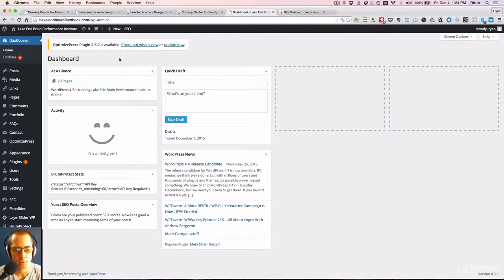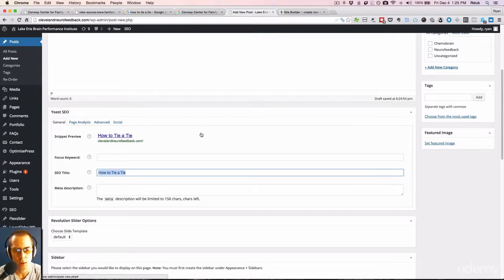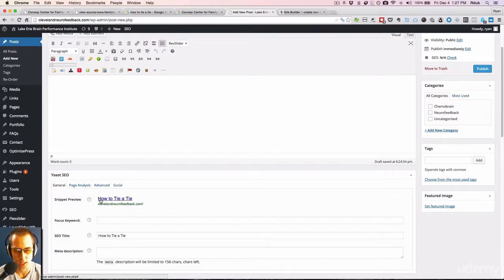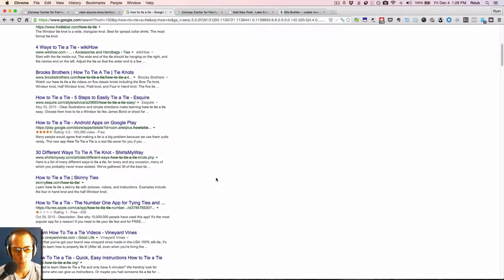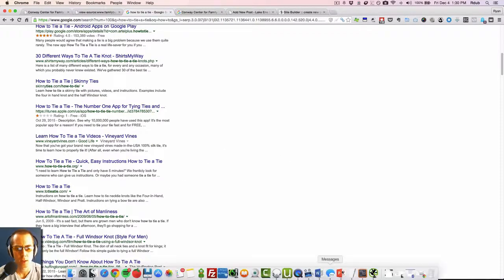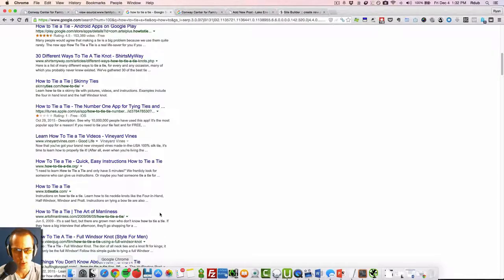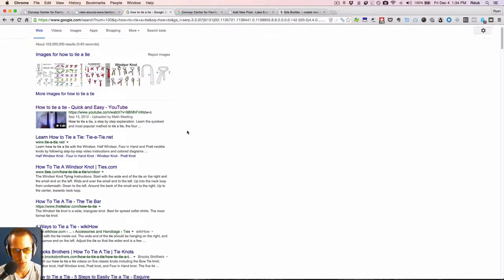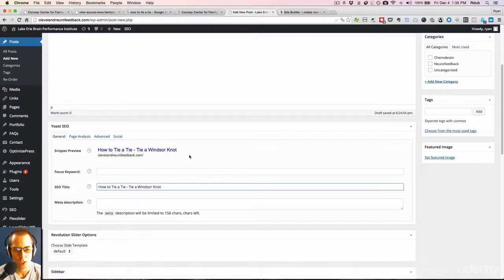002 How to Write Effective Title Tags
A title tag is an HTML element that specifies the title of a web page. Title tags are displayed on search engine results pages (SERPs) as the clickable headline for a given result and are important for usability, SEO, and social sharing.